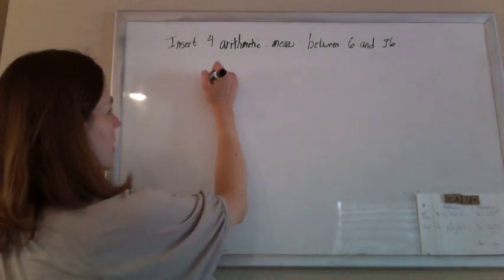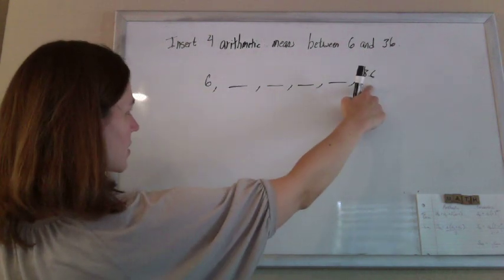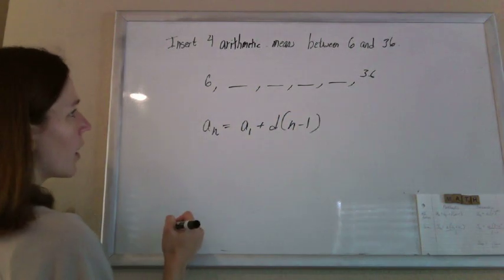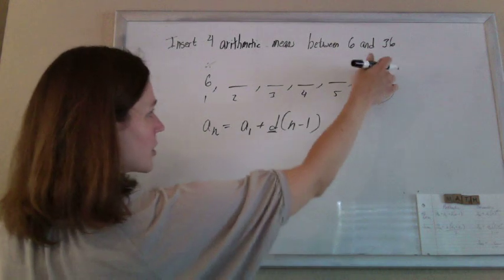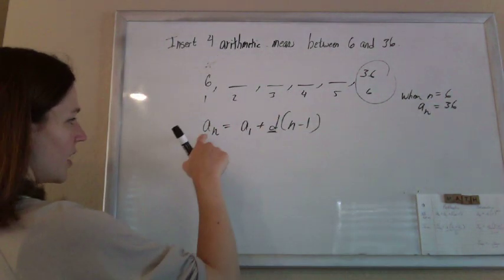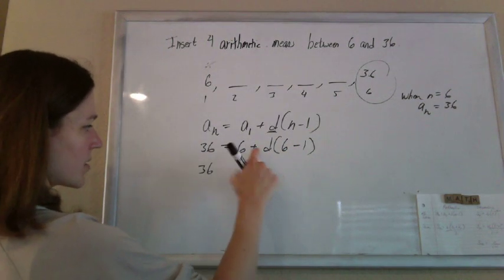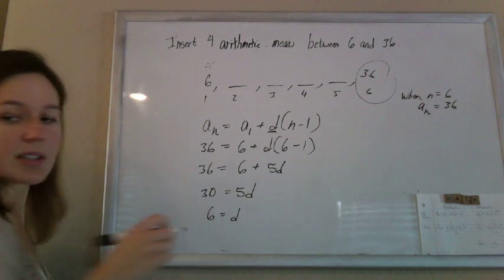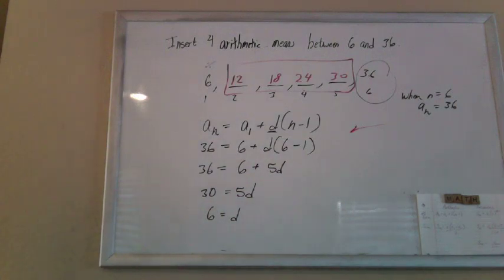Find 4 arithmetic means between 6 and 36